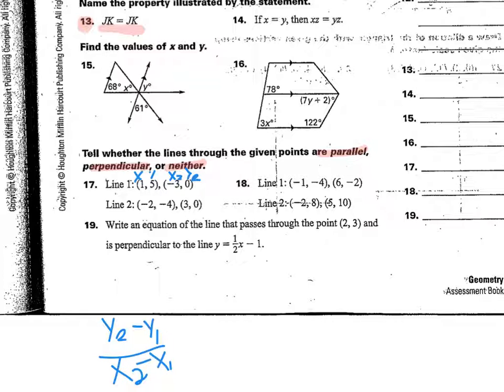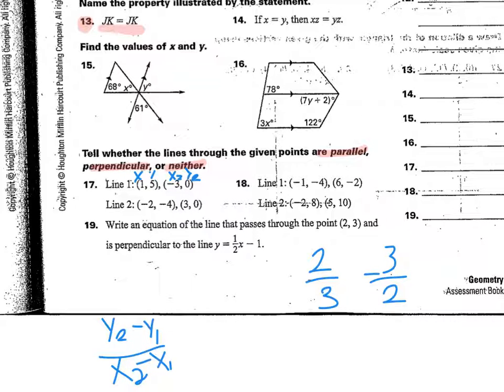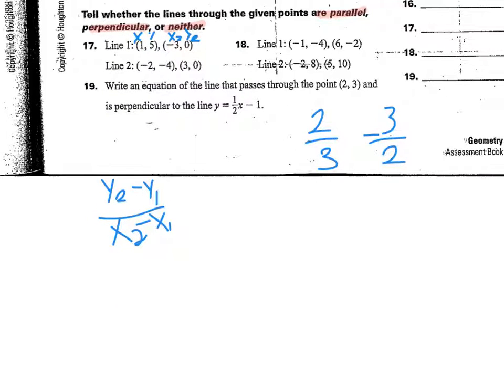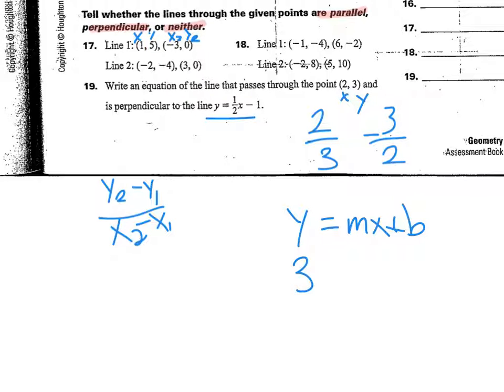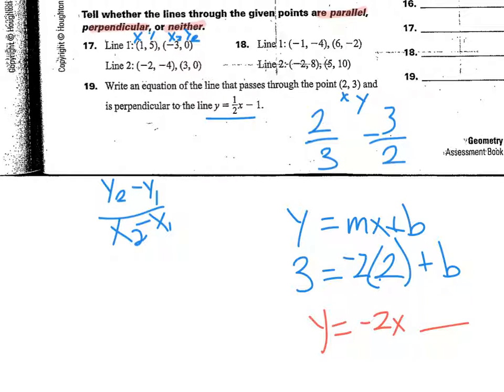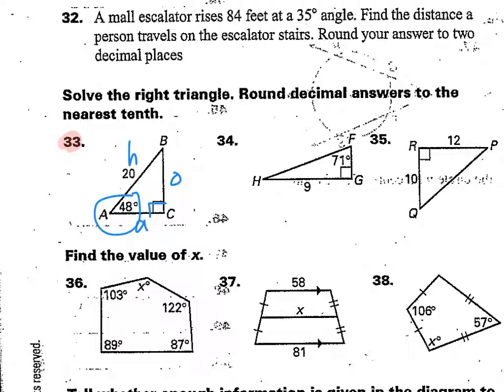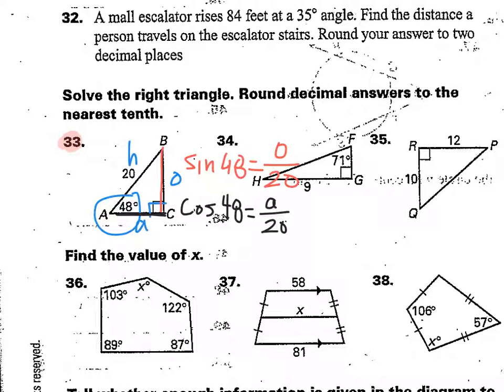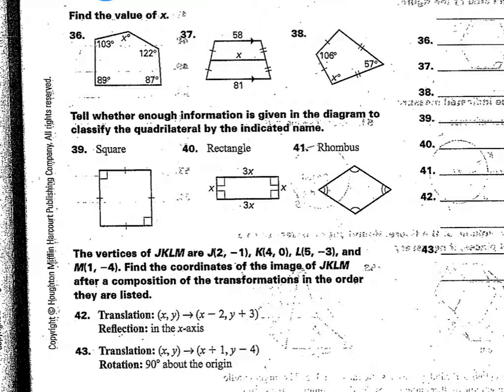Geometry 7th Period Final Exam 2018